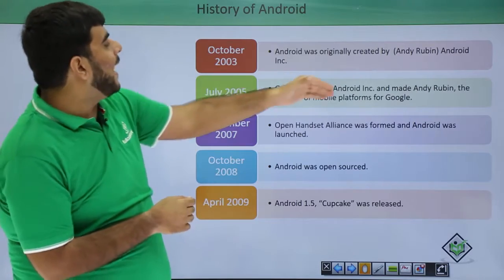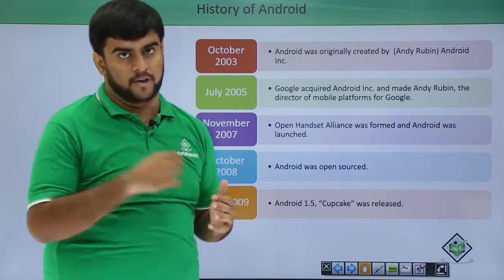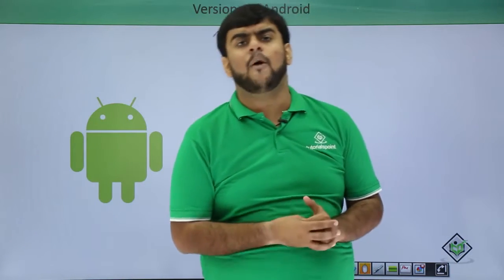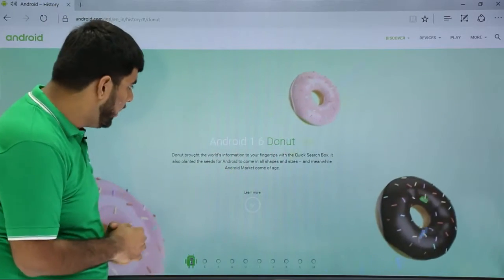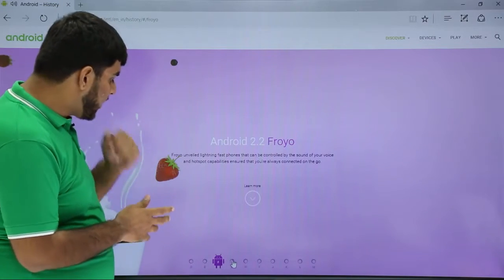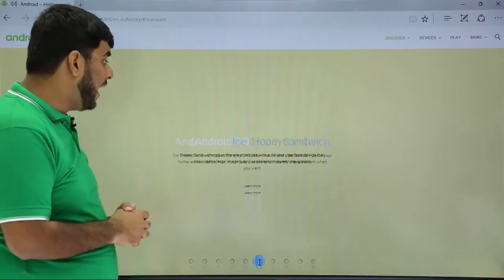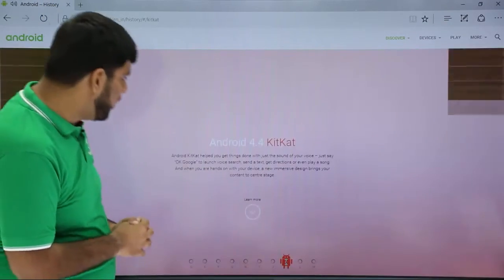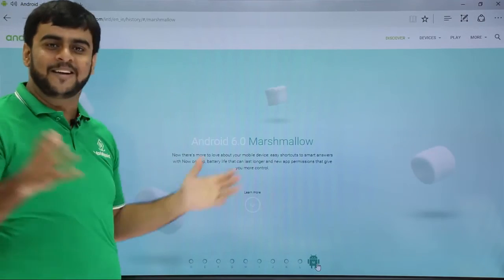Android App Development for Beginners - part 2 - version history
Android应用程序开发初级 - 第2部分 - 版本历史
初心者のためのAndroidアプリ開発 - パート2 - バージョン履歴
Android App Ανάπτυξης για αρχάριους - μέρος 2 - ιστορικό εκδόσεων
Android App Development for Beginners - partie 2 - historique des versions
Android App Development voor beginners - deel 2 - versie geschiedenis